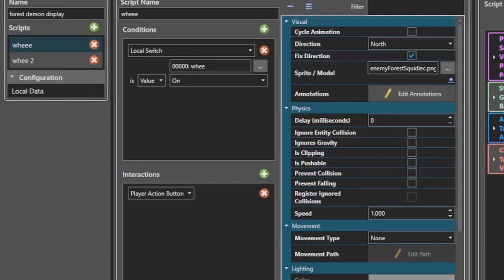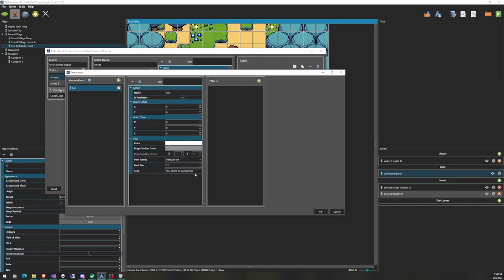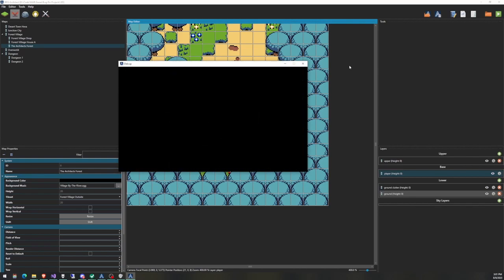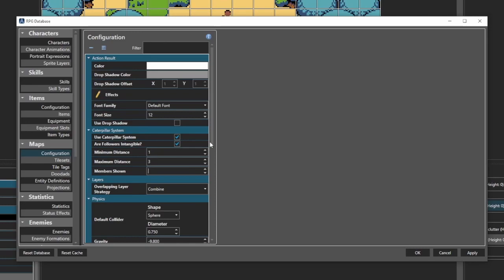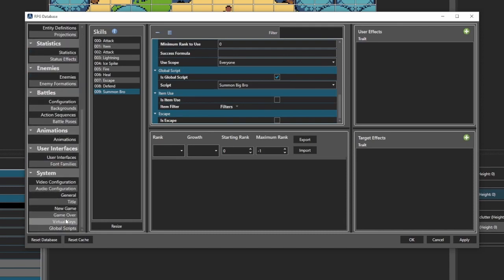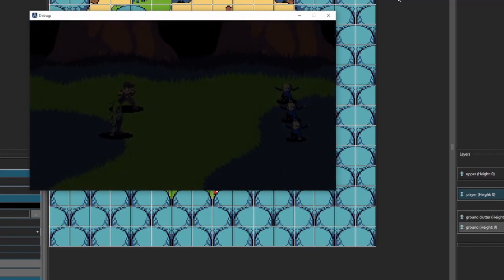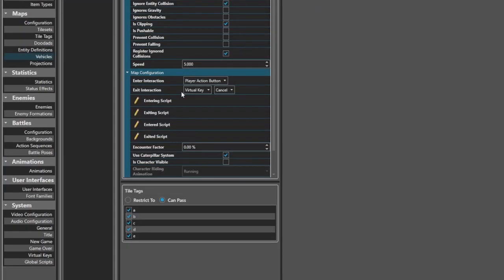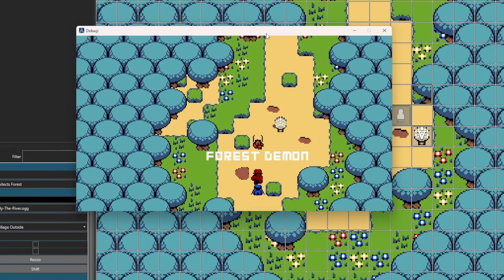RPG Architect August Updates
Get started with RPG Architect; learn some of the basics of the interface and of getting started with your first project!